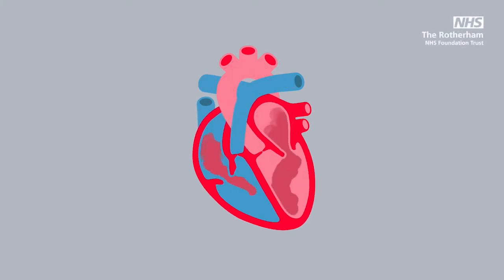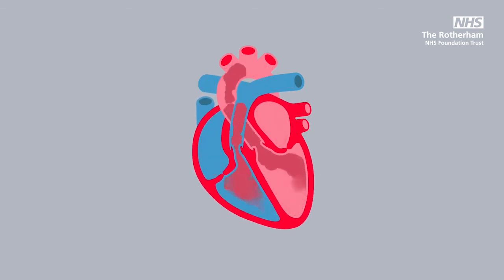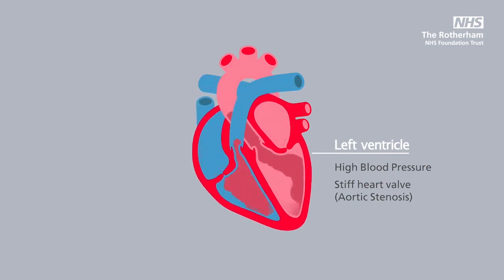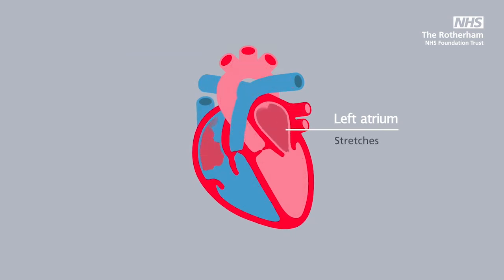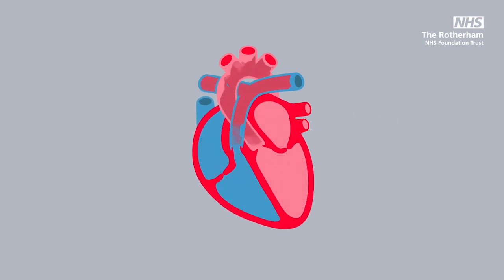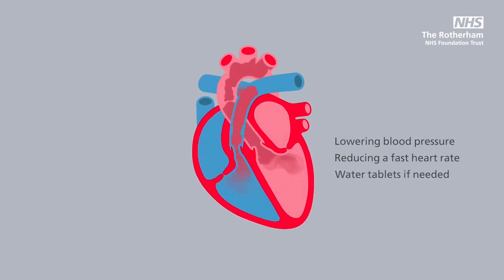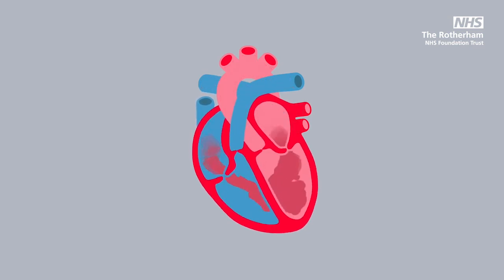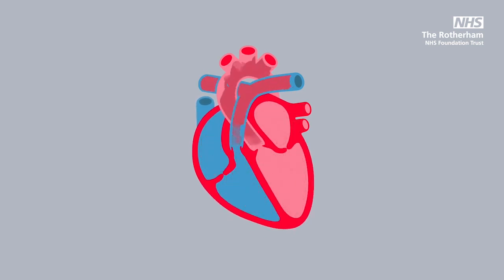Heart Failure : When the heart becomes stiff?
Heart Failure : What is heart failure when the heart becomes stiff?
with Sarah Briggs